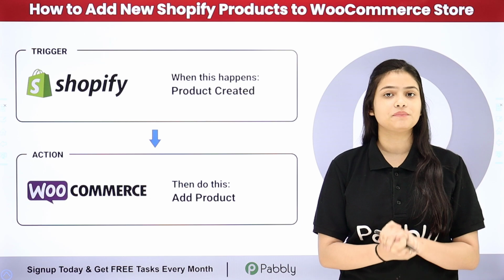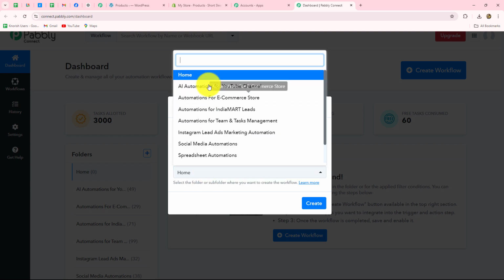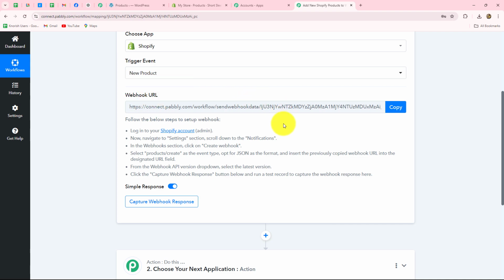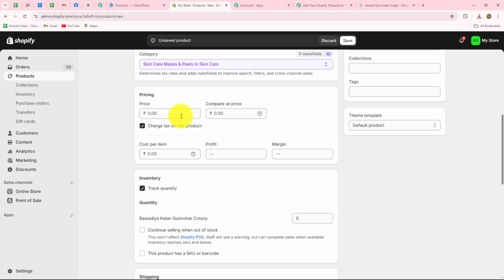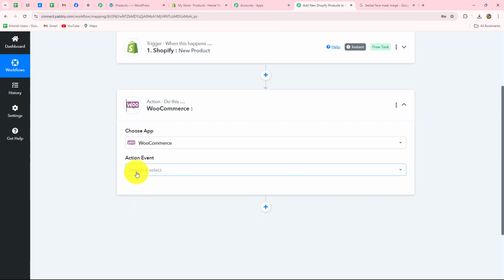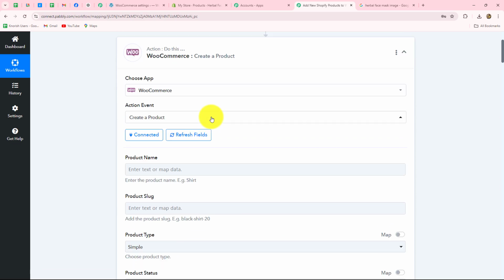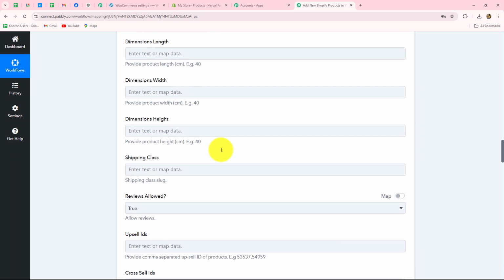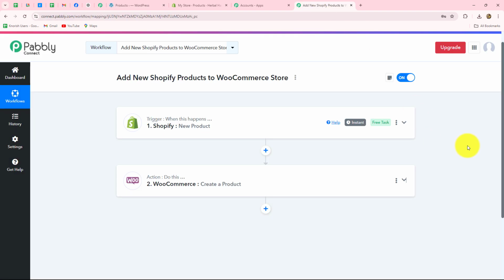How to Add New Shopify Products to WooCommerce Store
In this tutorial, we'll guide you through the process of adding new Shopify products to your WooCommerce store using Pabbly Connect.

Shopify is a popular e-commerce platform known for its ease of use and robust features, while WooCommerce is a powerful WordPress plugin for managing online stores. By integrating Shopify with WooCommerce through Pabbly Connect, you can automate the process of transferring product details from your Shopify store to your WooCommerce store. This integration saves you time and effort by eliminating the need for manual data entry, ensuring that your product catalog is always up-to-date across both platforms.

Follow our step-by-step instructions to set up this integration, allowing you to efficiently manage your product listings and enhance your e-commerce operations.

Use Case
I am a fashion designer and regularly release new clothing lines. I launch a new collection on Shopify, and it instantly appears on WooCommerce. This saves time and ensures that customers on both platforms have access to the latest products simultaneously, allowing me to tap into a wider audience without the manual effort of updating two platforms.

Benefits of Pabbly Connect:

1. Automation: Save time, money, and resources by automating tasks.

2. Integration: Connect various web services to create efficient workflows.

3. Security: Enjoy industry-standard security for your data.

4. Scalability: Easily add new applications and services to your workflow.

5. Cost-effective: Choose from plans suitable for different business sizes, with no charges for internal tasks.